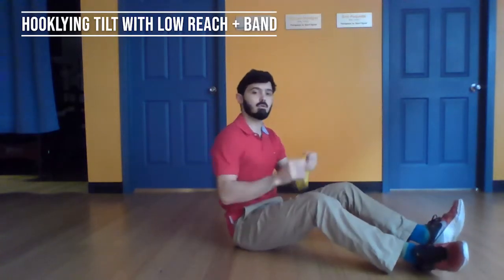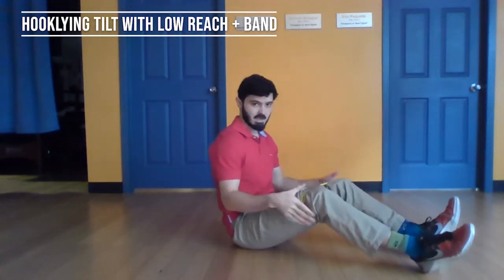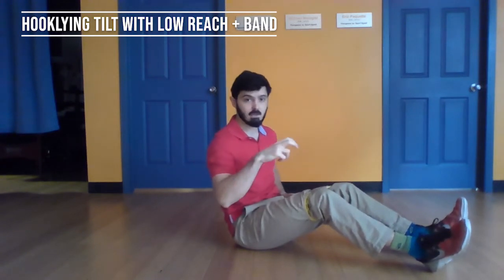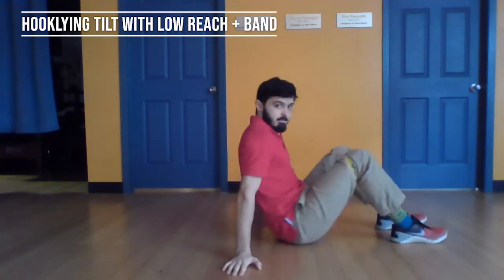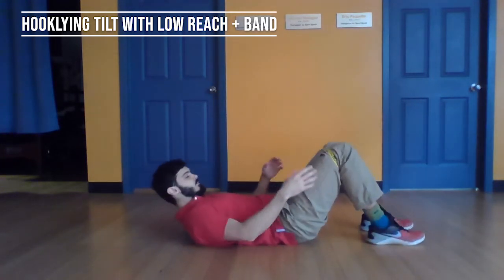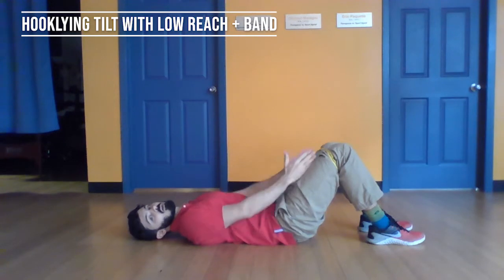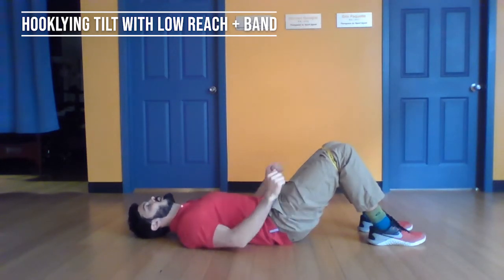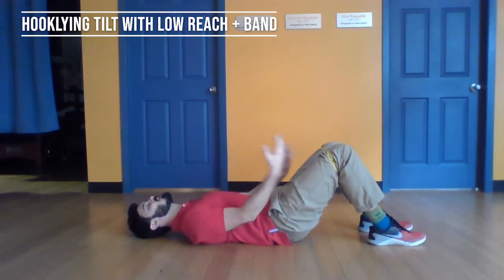Hooklying tilt with low reach + Band